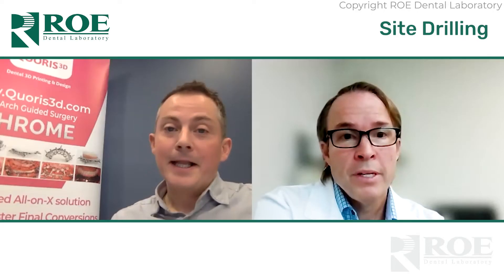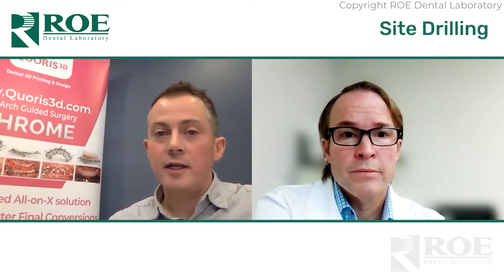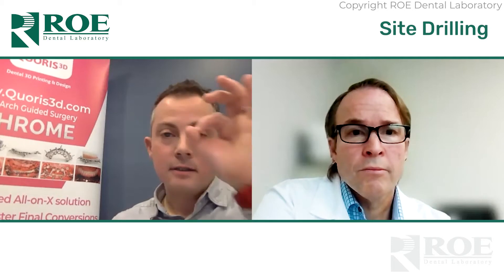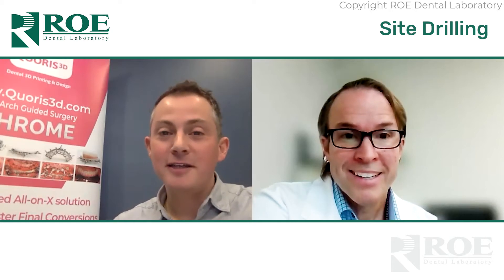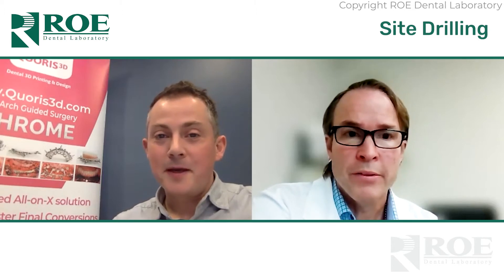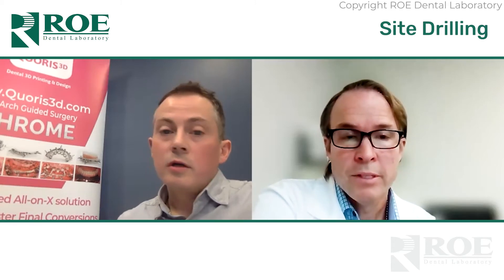Successful CHROME Surgery in Under 2 Hours: Site Drilling & Implant Placement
Alan Banks (ROE Dental Laboratory) is joined by Dr. James Hamill (Quoris3D) to discuss James's experience with CHROME GuidedSMILE through 55 completed arches, and teaching over 100 doctors across Ireland and the UK.

In part three of this video series, they discuss protocols techniques behind site drilling and implant placement that can help expedite each step of the CHROME surgical process.

To learn more about CHROME GuidedSMILE, be sure to visit our